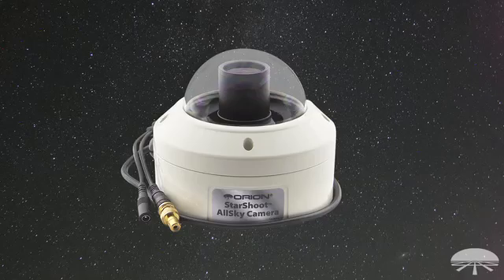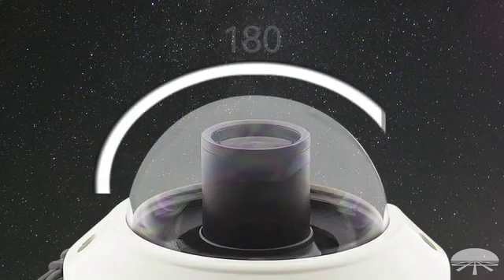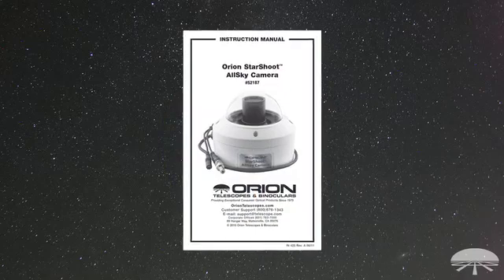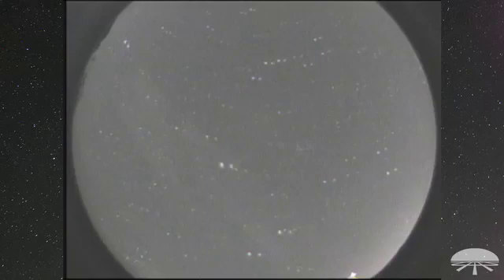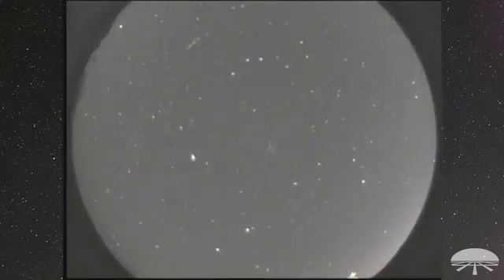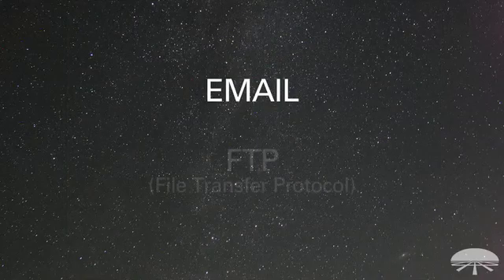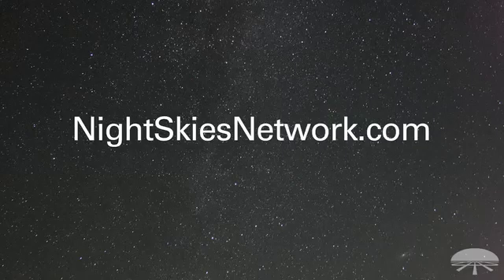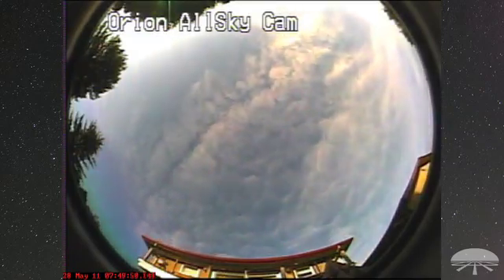Features of the Orion StarShoot AllSky Camera - Orion Telescopes & Binoculars